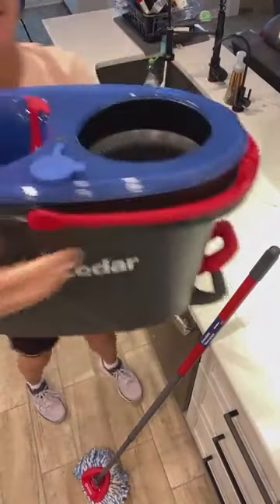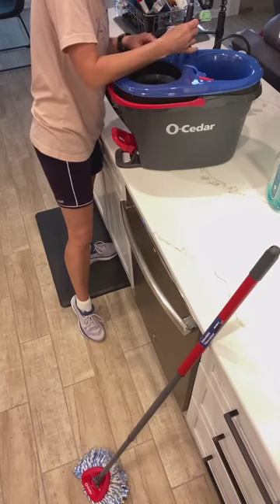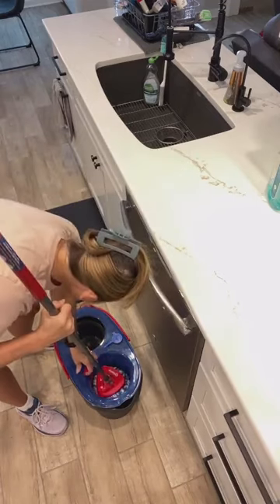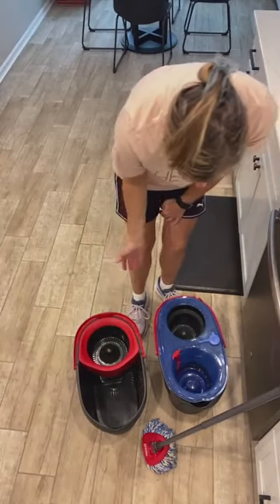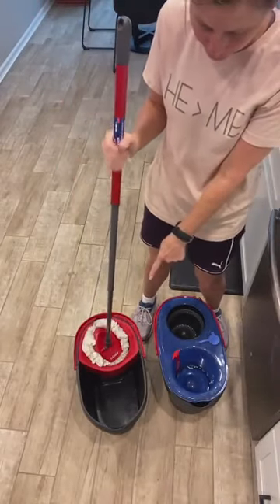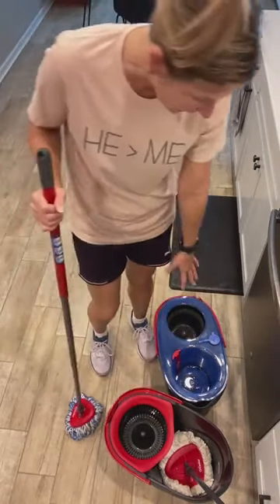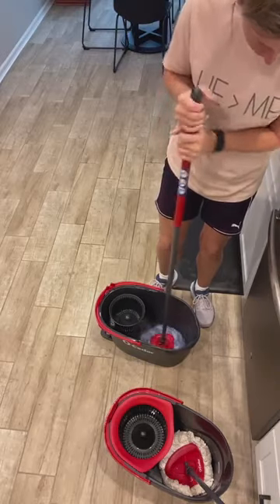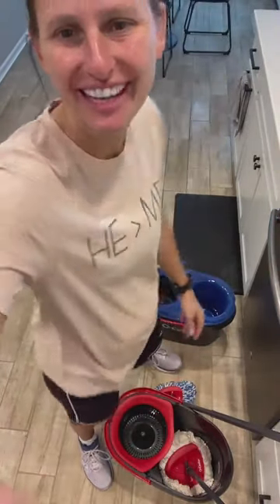New O'Cedar Spin Mop Tips & Tricks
HAVE YOU TRIED THE NEW O-CEDAR MOP? YOU NEED TO KNOW THIS ONE TRICK BEFORE BUYING IT!